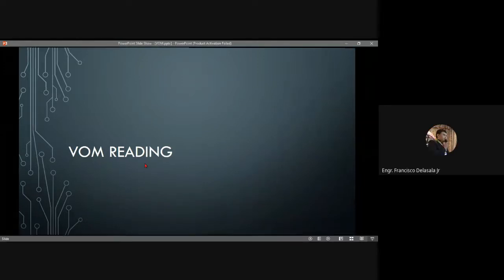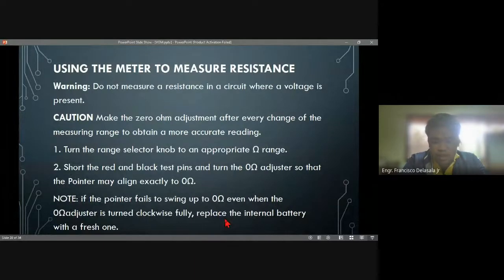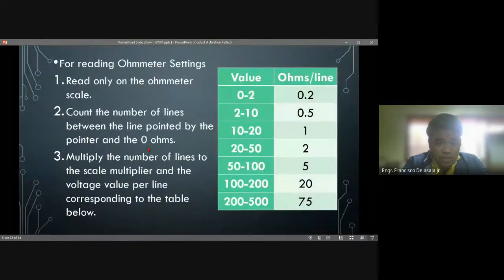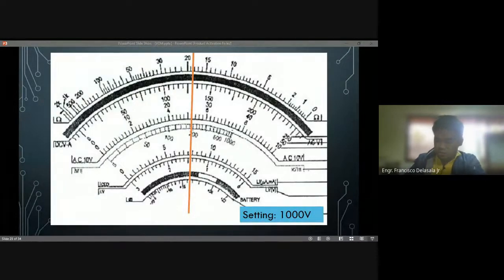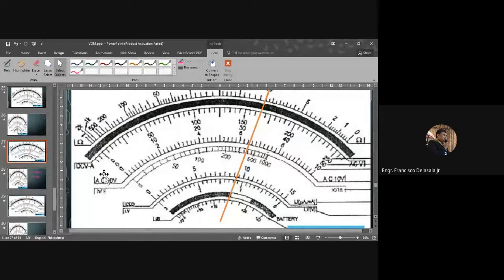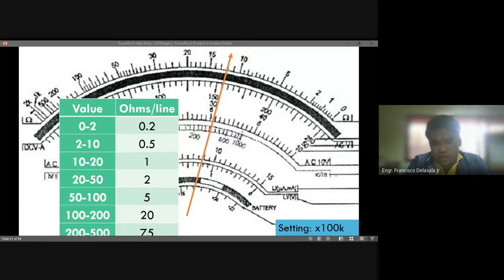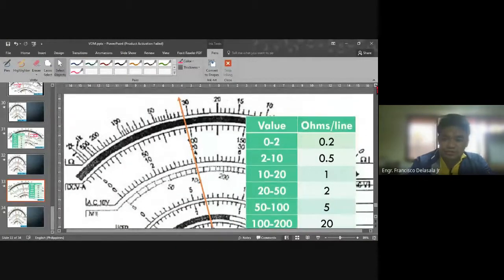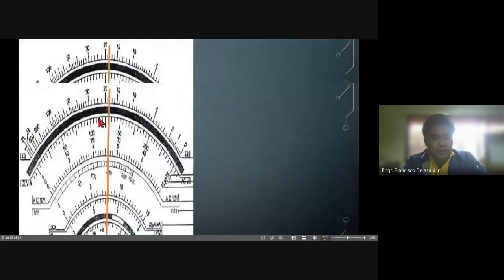Electrical Wiring and Rewinding Session 4 - VOM READING